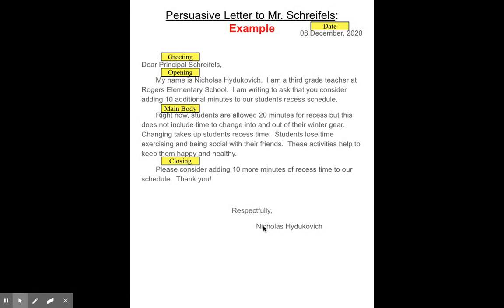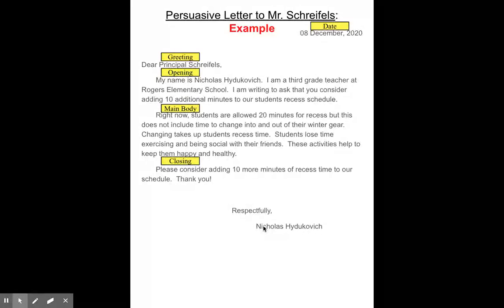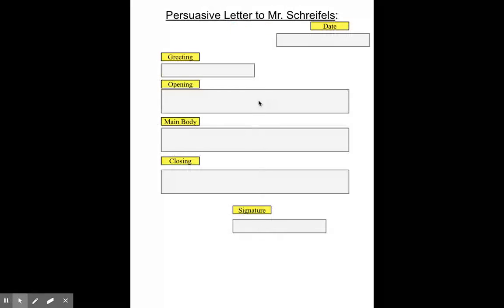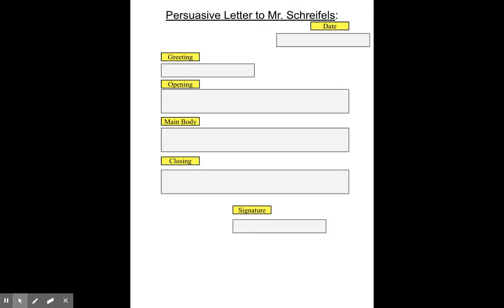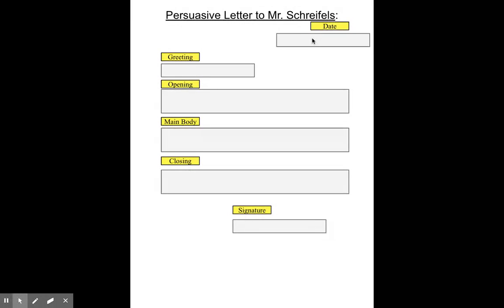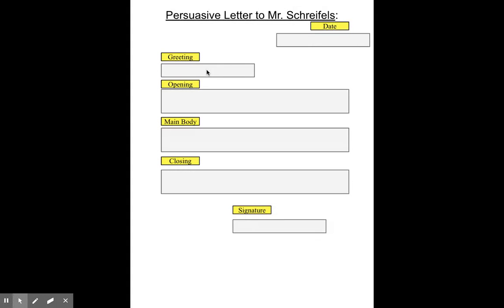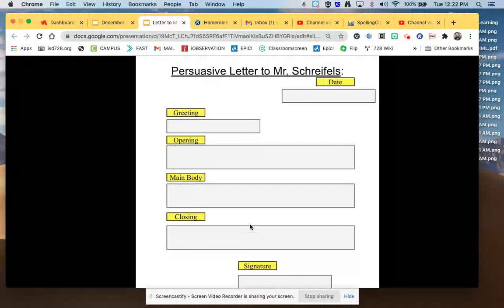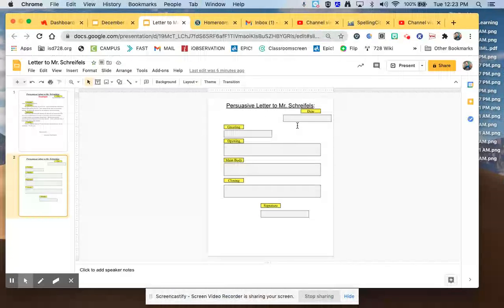Letter to Mr. Schriefels